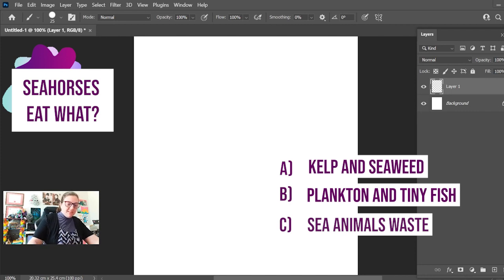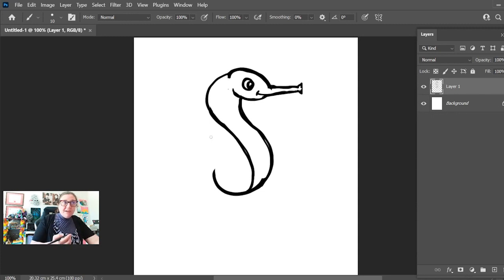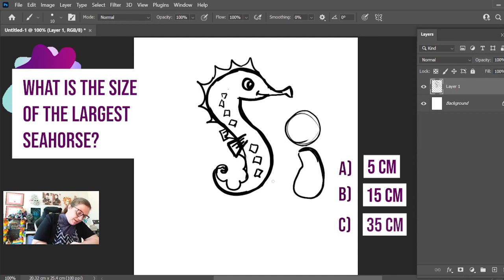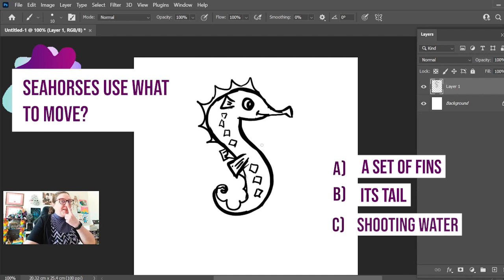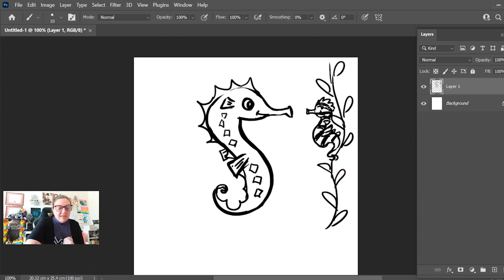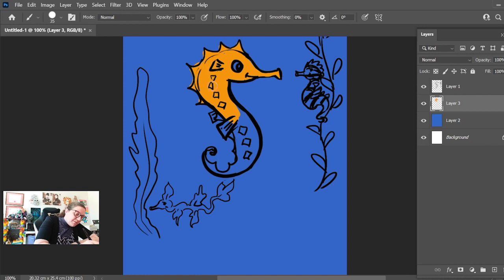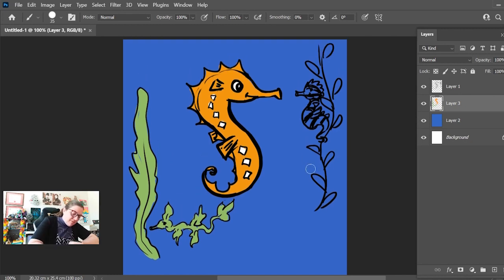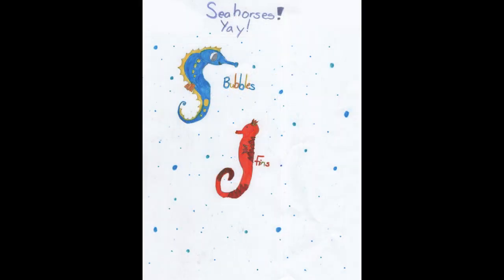Draw with Me: Kids' Edition EP. 107 SEAHORSES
We celebrated WORLD OCEANS DAY AND WEEK with some strange and beautiful creatures: seahorses! Dive in with your pencils, erasers and whatever you have on hand to create with as we make our own undersea pictures featuring these cuties.

What you’ll need:

- 1 piece of paper
-crayons, markers, pens,  or whatever you have available at home to draw with
-juice/water/snack optional